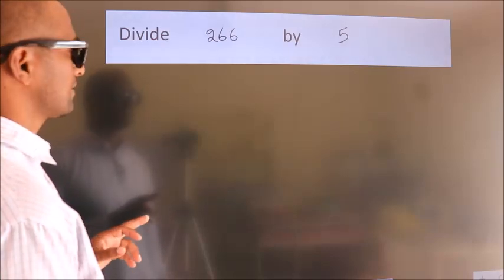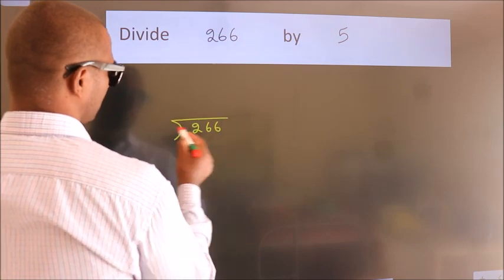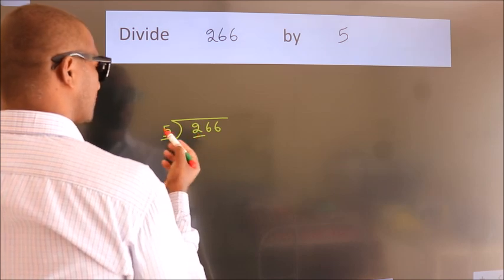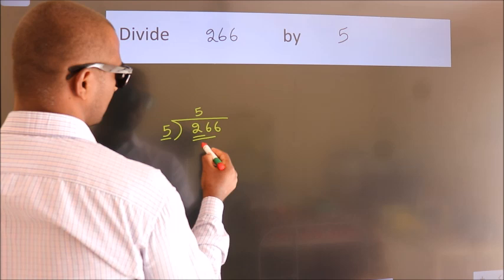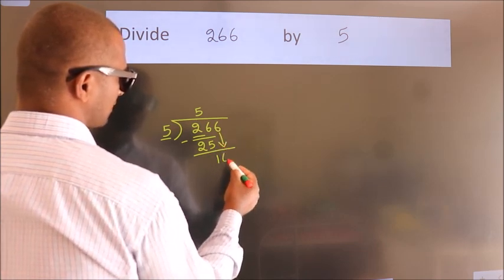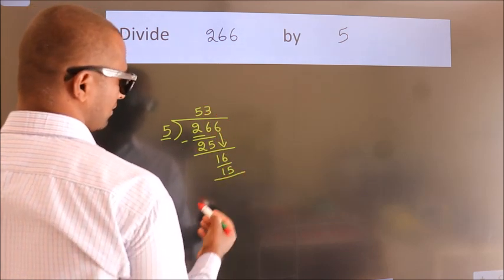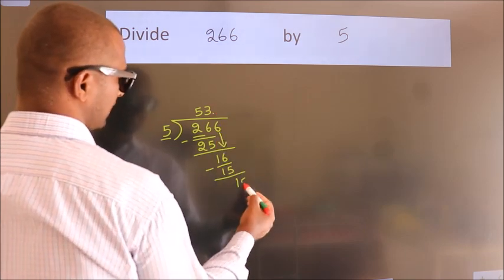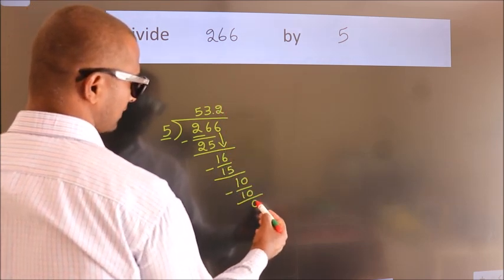Divide 266 by 5